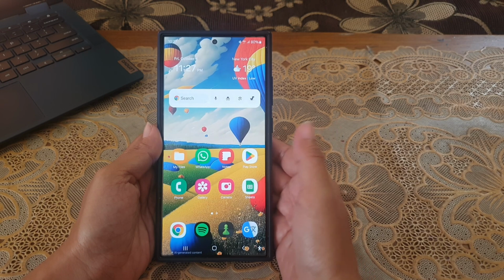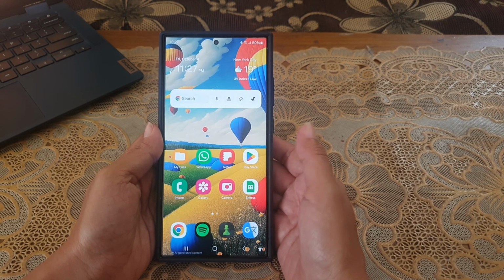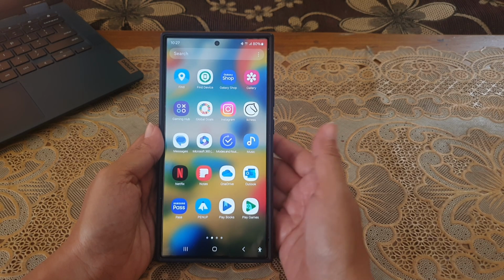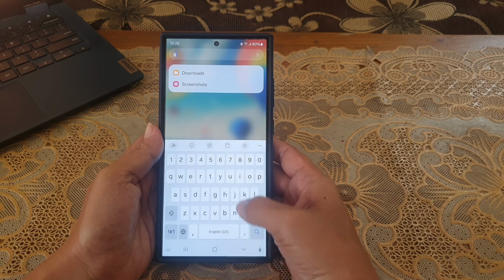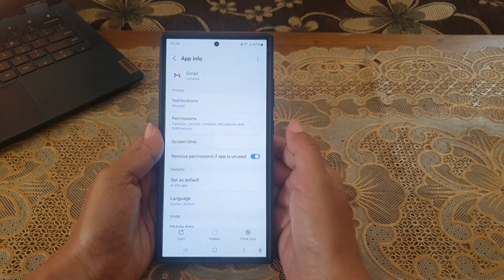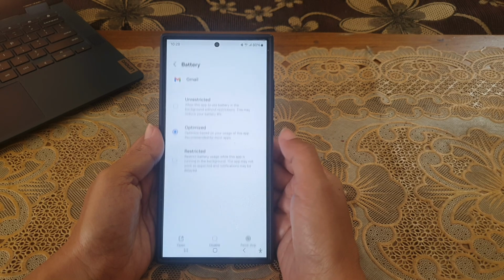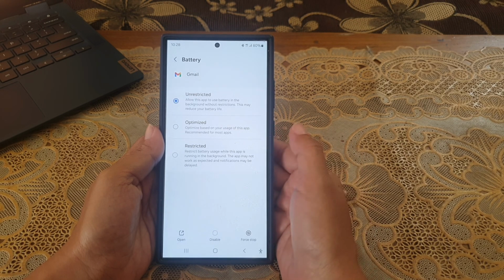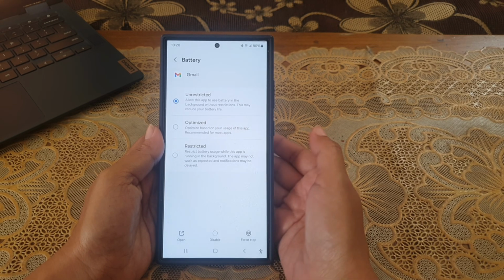How to allow an app to use battery in the background without restriction on Samsung Galaxy S24 Ultra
In this video, you will find the steps on how to allow an app to use battery in the background without restrictions on Samsung Galaxy S24/S24+/S24 Ultra.

To allow an app to use battery in the background without restrictions on Samsung Galaxy S24 Ultra, do the following steps:
- Go to the App screen.
- Find the required app.
- Long tap the app icon and then tap the App info icon.
- Under Usage section, tap "Battery" and then select "Unrestricted".

By choosing this setting, your phone will allow the selected app to use battery in the background without restrictions. However, you have to remember that this setting may reduce your battery life.